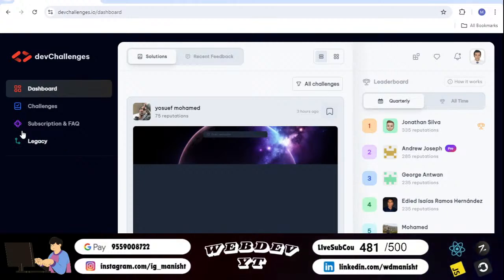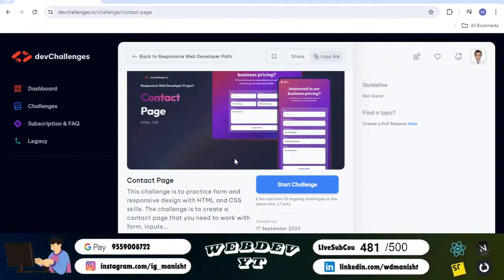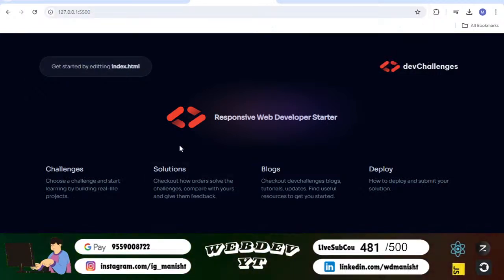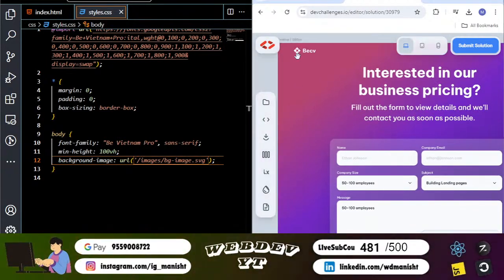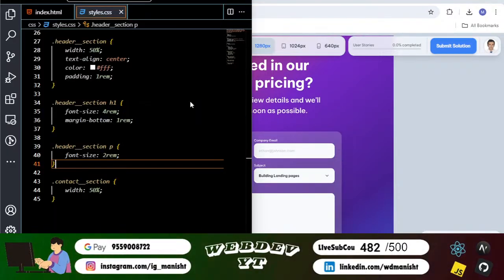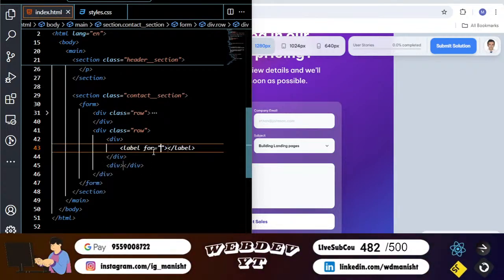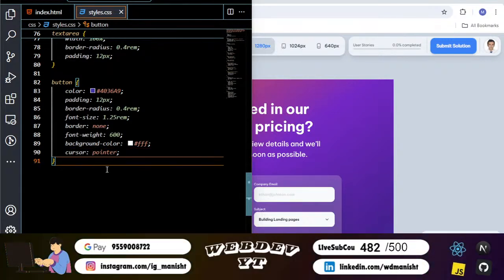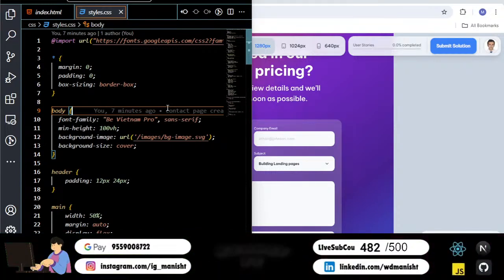🔴Non-Stop Live Coding: Building with HTML, CSS, JS, React, & More Until 500 Subs!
Join me live as I code non-stop until we hit 500 subscribers! 🚀 Today, I'll be diving deep into front-end and back-end development, working with HTML, CSS, JavaScript, React, Next.js, Node.js, Express.js, and TypeScript. Whether you're a beginner or a seasoned developer, this stream is packed with tips, tricks, and real-time problem-solving.

Let's build something awesome together and grow this community!

If you'd like to support me, consider buying me a coffee. ☕️